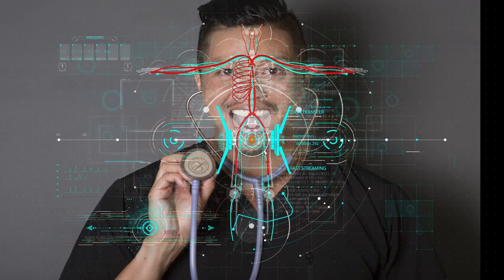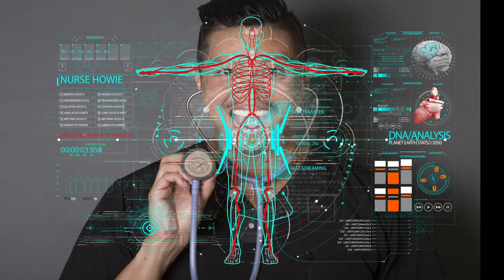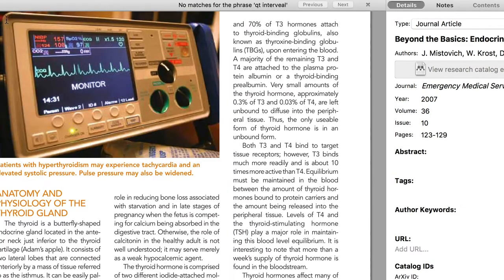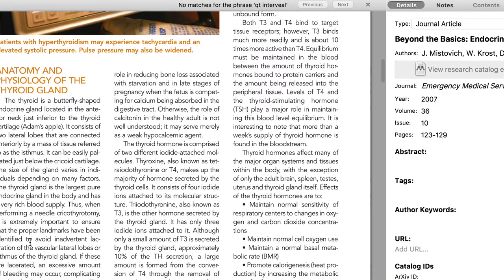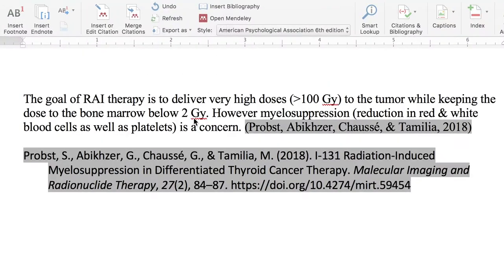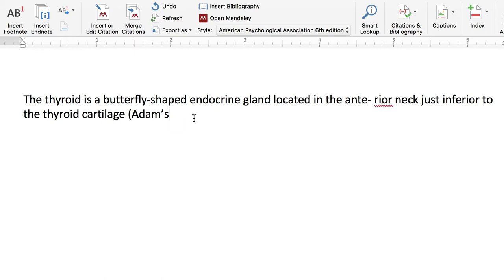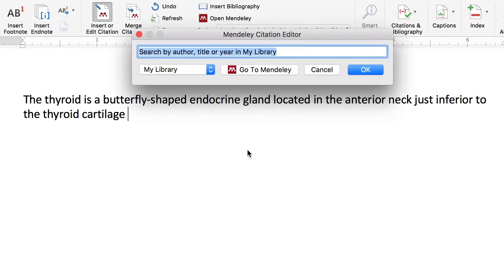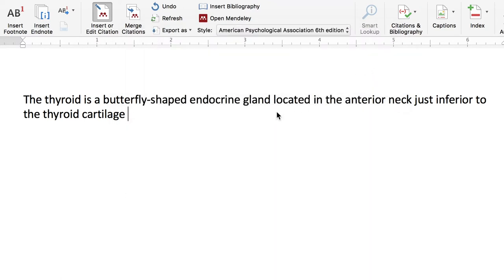Tip: The Best Citation App for Research Papers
Unless you have a penchant for torture, writing in-text citations and bibliographies can be a pain. It can also be a huge timesuck! Enter the Mendeley App. I used it before years ago when it was riddled with bugs. But now it's a citation powerhouse. Here's how I use it. I guarantee it will shave hours off of those lengthy term papers.

UPDATE 2020: Unfortunately, Elsevier has taken over the Mendeley App and then... discontinued it :-(. However here is a link where people discuss alternatives:

Does it still work for you?